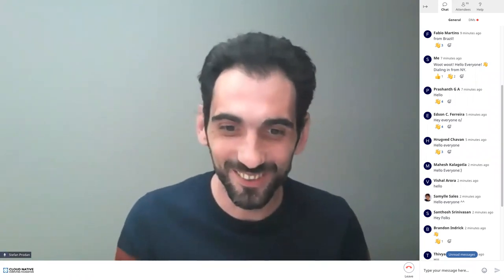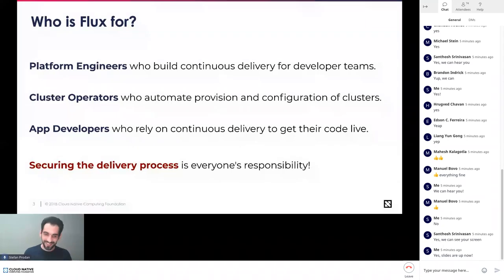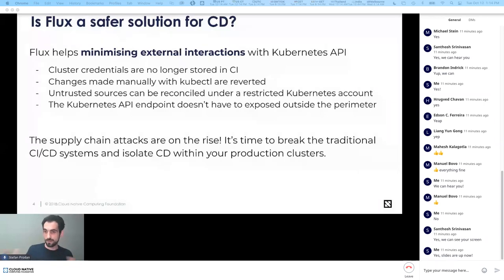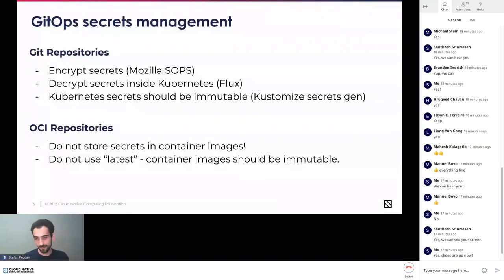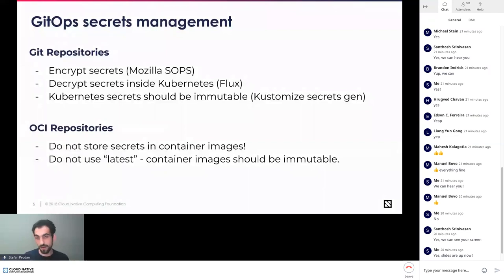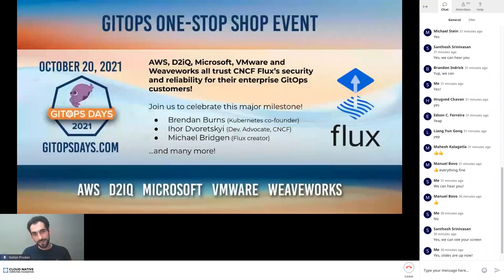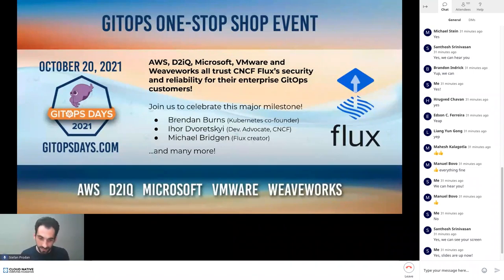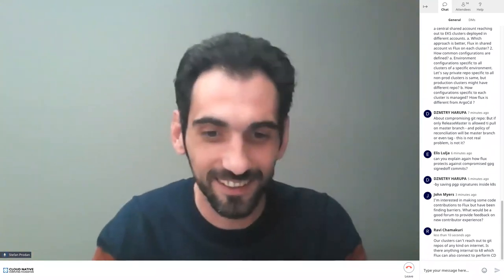Best Practices for securing the GitOps pipeline by Stefan Prodan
KubeCon CloudNativeCon NA 2021 - Flux Project Office Hours
"Best Practices for securing the GitOps pipeline" by Stefan Prodan, Flux Maintainer & Developer Experience Engineer at Weaveworks.